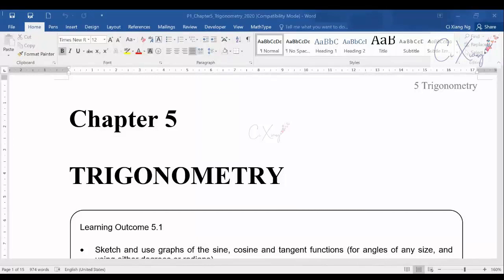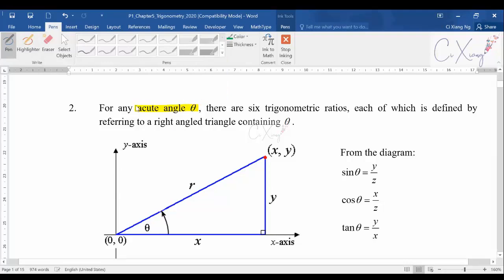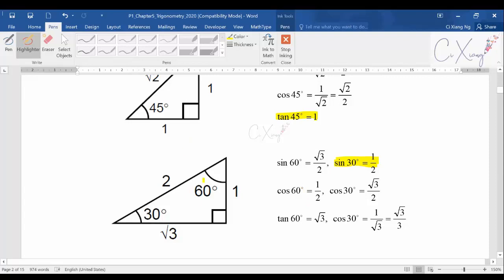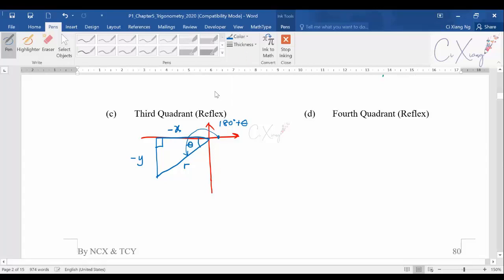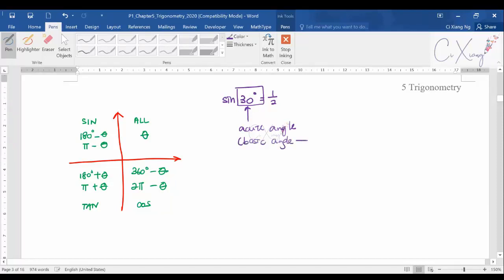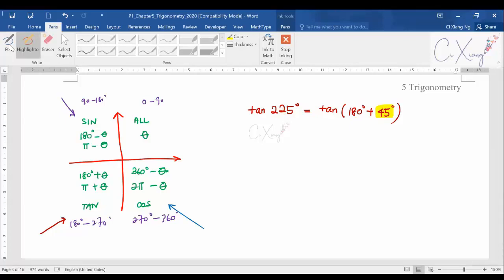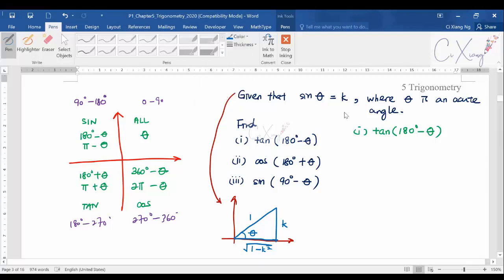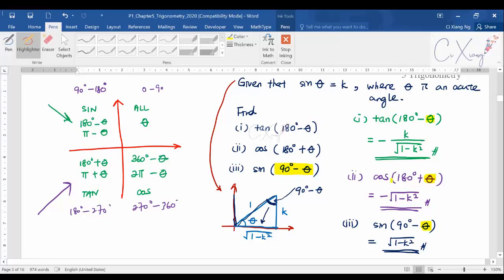9709 Paper 1 Pure Mathematics 1 Chp5 Trigonometry [1]